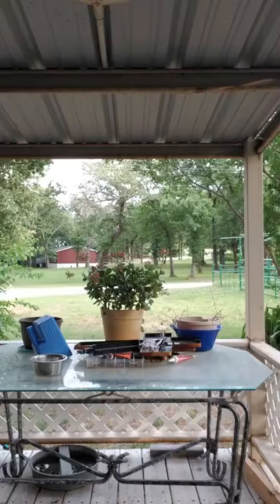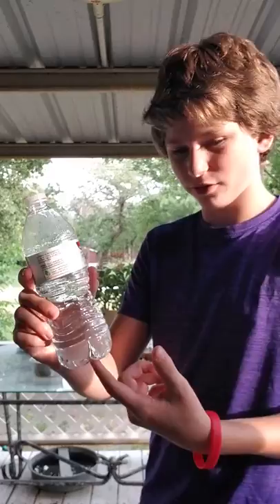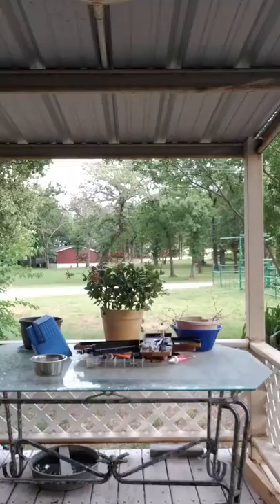(SOLO) Pranking My SISTER - Jake Smitherman